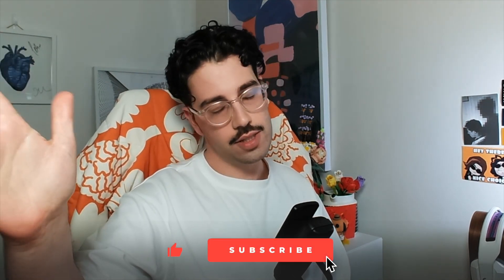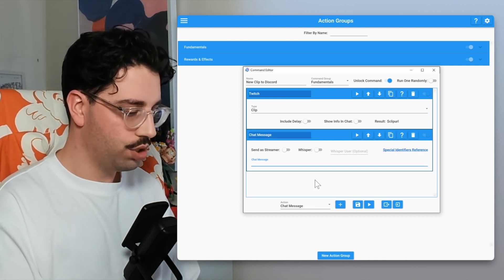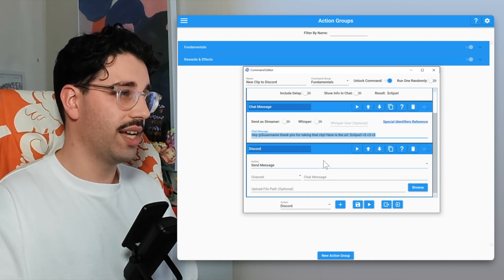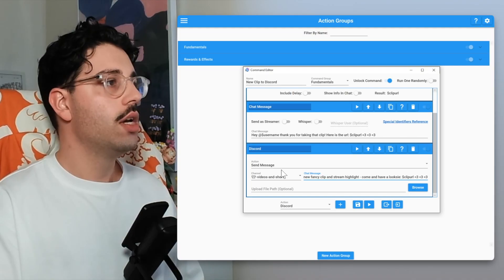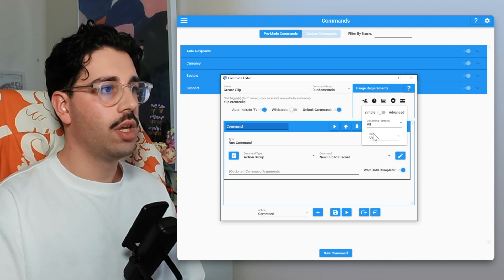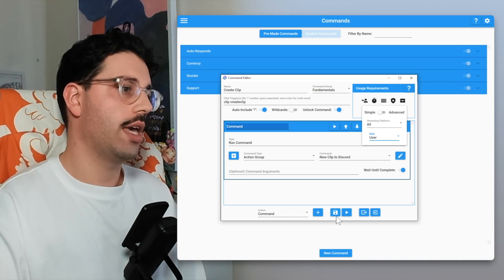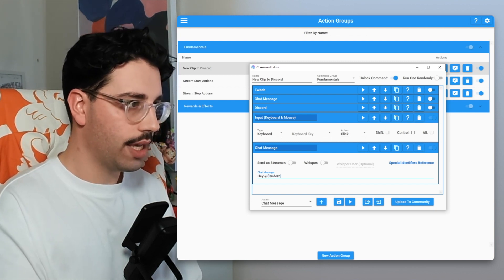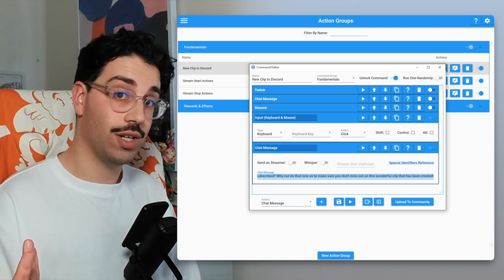Automatically share your clips to Discord! Mix It Up tutorial for YouTube & Twitch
It’s great when either yourself or your viewers clip your stream, but if nobody is watching them, what good do they do…

Well, sharing your clips in your discord can be a sure fire way to keep track of your clips in what can be the heart of your community, your Discord server. That way those who couldn’t tune or, it even those who could, can go back and watch all those highlights.

And even better, it can all be fully automated.

📑 Chapters
0:00 Intro
0:35 Creating the action group
3:40 Tagging roles in your Discord message
4:02 Creating the chat trigger
5:48 The YouTube version